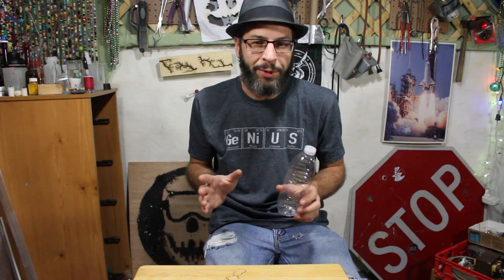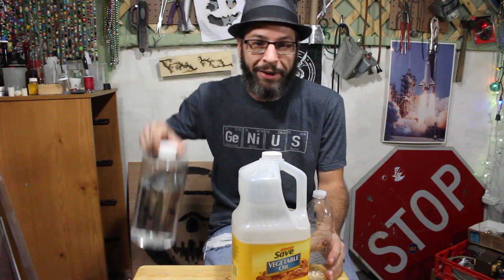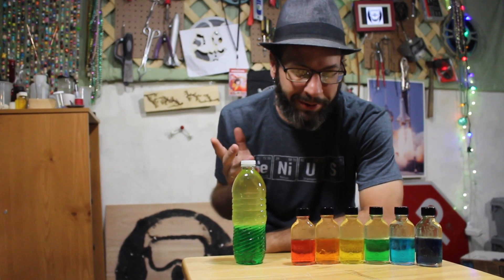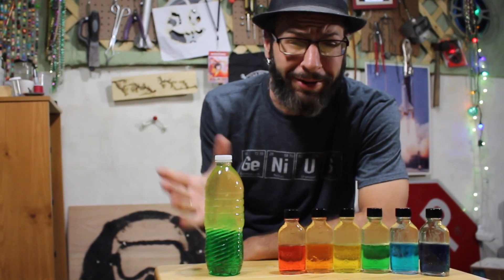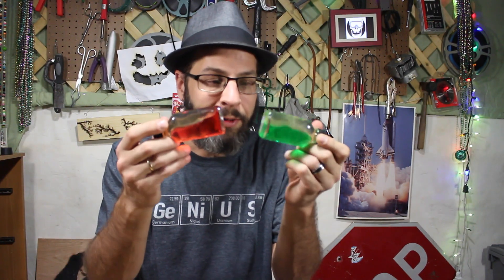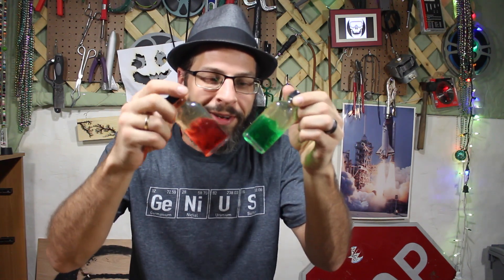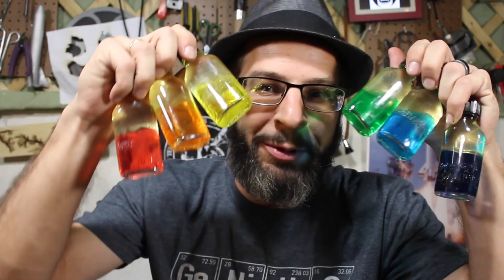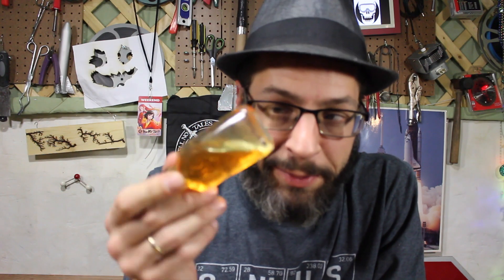Rainbow Density Display – Oil and Water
Oil and water won’t mix.  This week we exploit this idea to make a cool rainbow density display that you can make at home!  It’s super easy, cheap and the kids love it!  Add some food coloring to the water to make it more interesting, or even go all out and make your own rainbow density display!  Whether you make one bottle, or twenty, these are a ton of fun.  They are mesmerizing and maybe even a bit therapeutic!  I hope you make one for yourself!  These oil and water bottles make a great addition to any desk!